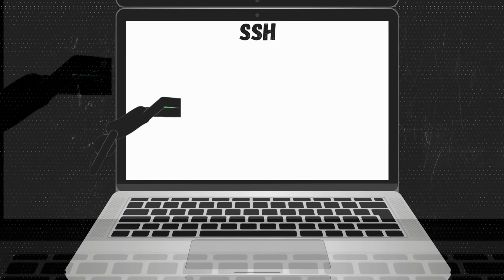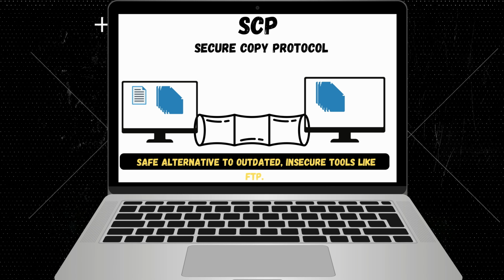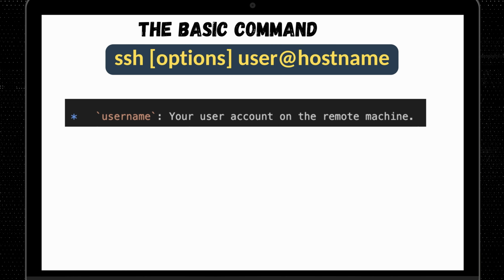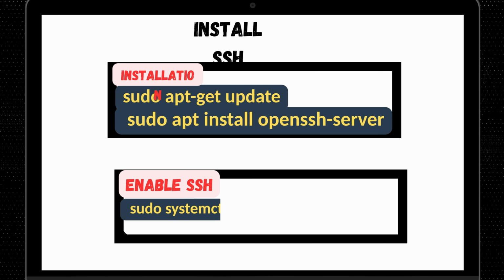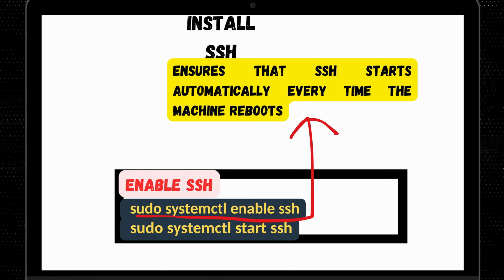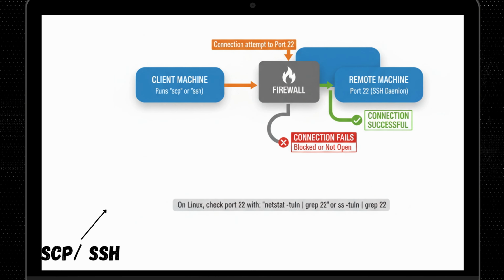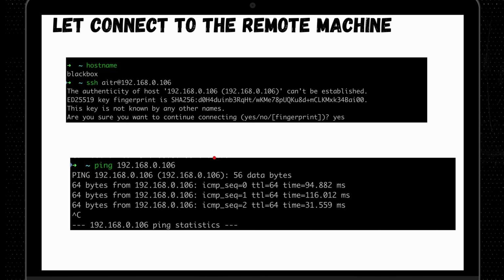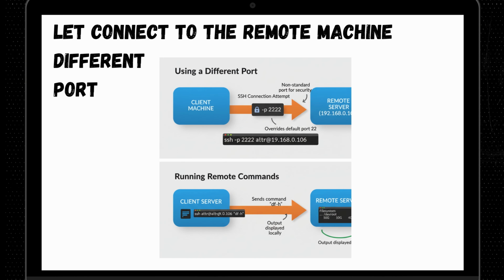Master SSH within 5 Minutes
Want to access a remote machine like a pro?
In this step-by-step tutorial, we’ll cover SSH (Secure Shell) and SCP (Secure Copy Protocol) — two essential tools every developer, sysadmin, and DevOps engineer must know!

🔑 What you’ll learn in this video:

What SSH is and why it’s important.

How to Connect to a Remote Server Securely.

Installing and enabling SSH on Linux.

Using SCP to transfer files between local and remote machines.

Pro tips: running remote commands, changing ports, compression, and troubleshooting.

When to use SSH, SCP, SFTP, or Rsync.

📌 Perfect for:

Developers deploying code to servers.

Students learning Linux networking.

Anyone managing cloud servers (AWS, GCP, Azure).

Raspberry Pi / Home Lab enthusiasts.

how to use ssh command to connect to remote server step by step
scp command tutorial for secure file transfer between linux and windows
beginner guide to ssh and scp secure shell and secure copy explained
install and enable openssh server on ubuntu debian linux tutorial
ssh troubleshooting connection refused and port 22 blocked fix
how to transfer files securely with scp command examples
ssh vs scp vs sftp vs rsync which one should you use
remote login using ssh command in linux mac and windows powershell
scp copy files and folders recursively between local and remote machine
passwordless ssh login using ssh keys for secure access